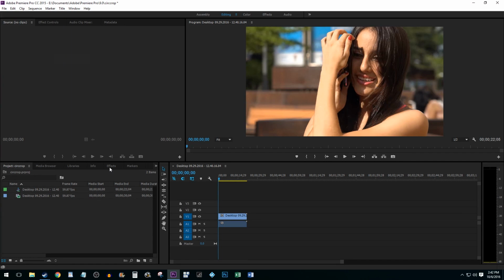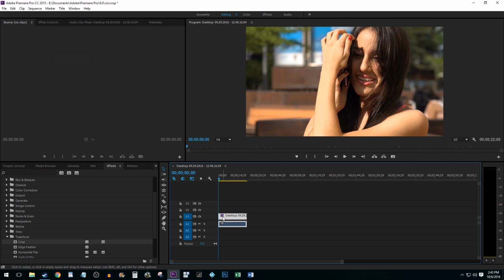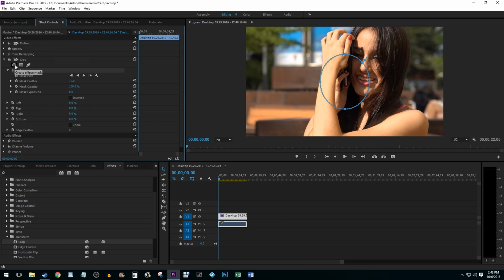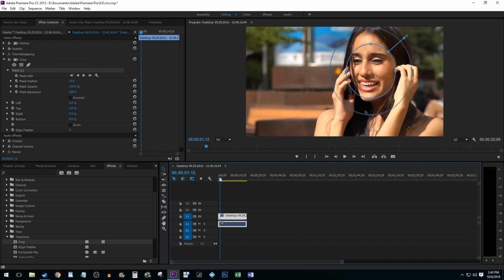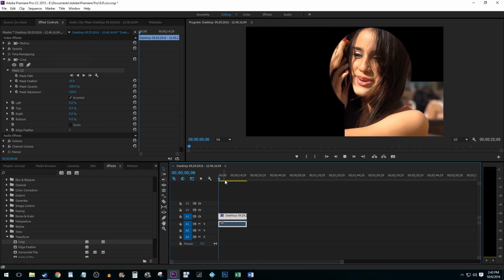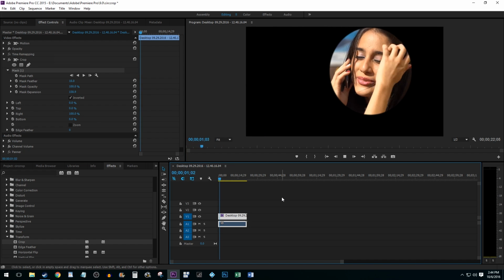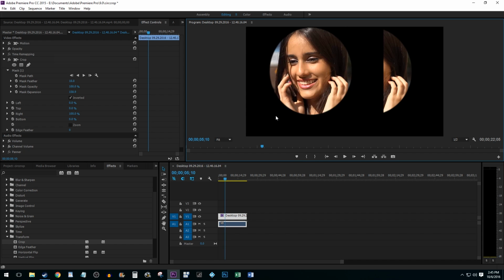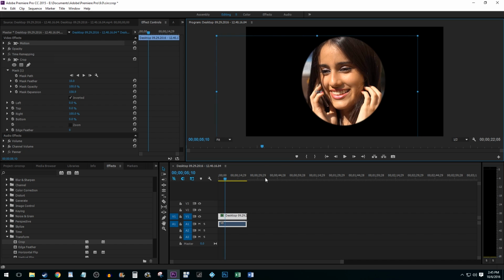Premiere Pro CC : How to do a Circle Crop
Doing a circle crop in Premiere Pro CC.